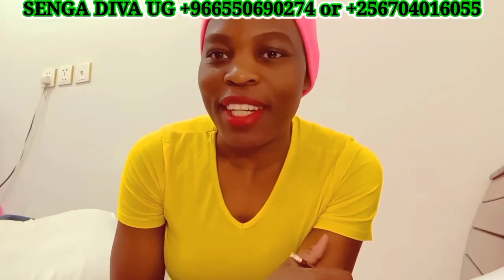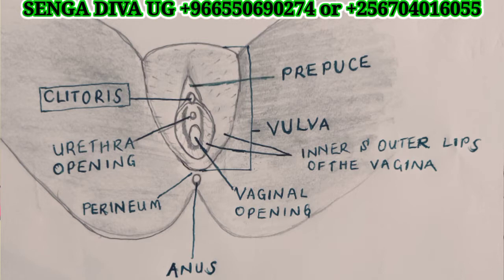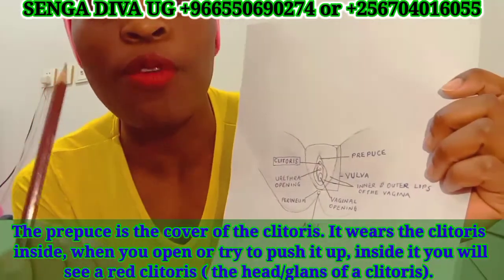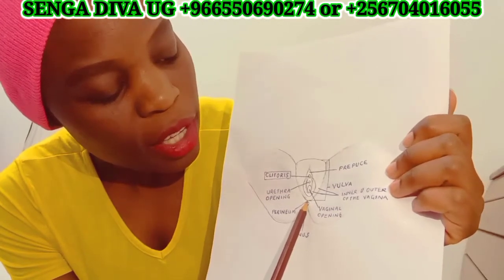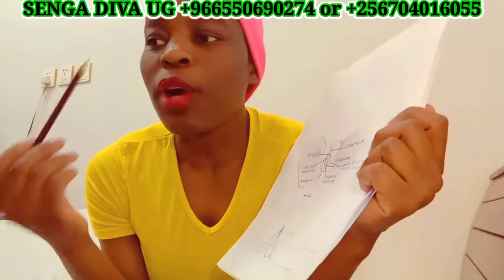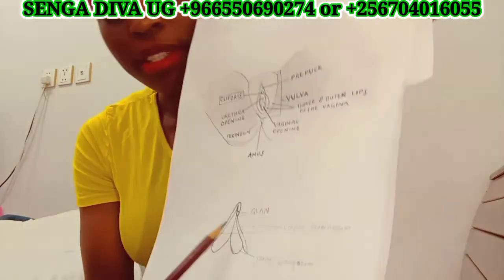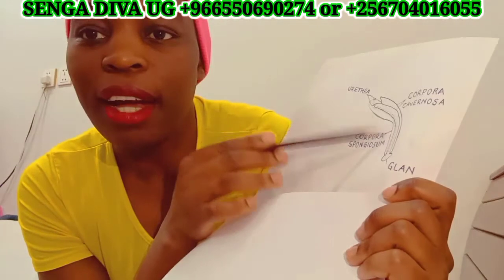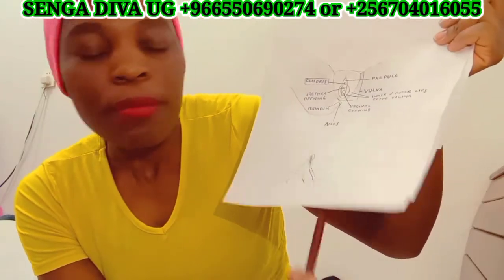What is a Clitoris? Where is it found on a V@gina and It's purpose ( Anatomy of a Female V@gina)